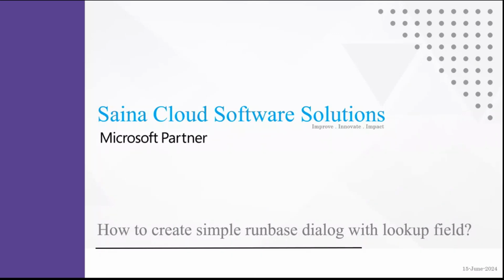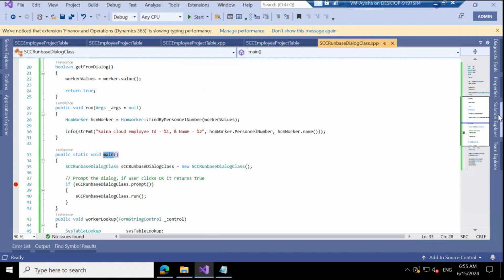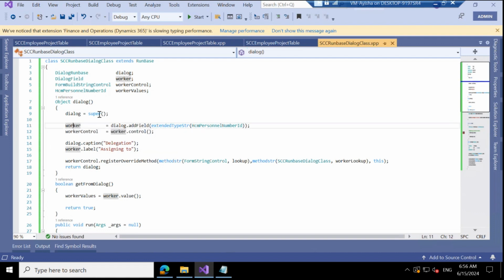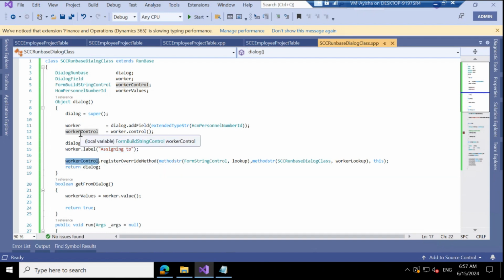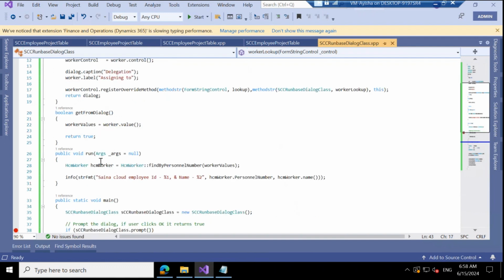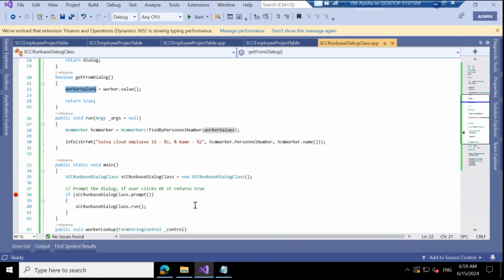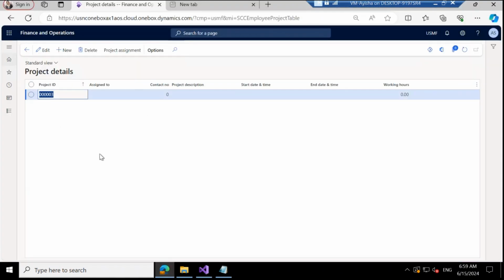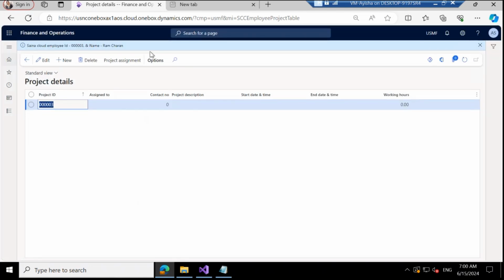How to create a simple runbase dialog with lookup field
RunBase Dialog: A RunBase dialog class in Dynamics 365 Finance and Operations is a framework used to create a user interface which enables users to input parameters and options for running processes. The RunBase framework manages the lifecycle of a batch job, including its execution, querying, and validation. By using this framework, developers can create consistent and user-friendly dialogs that help in complex business processes.